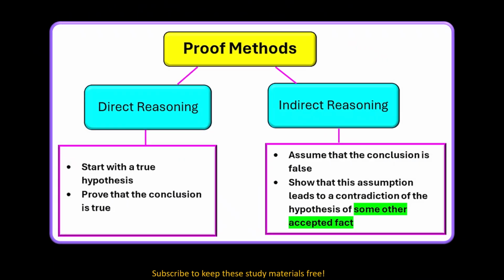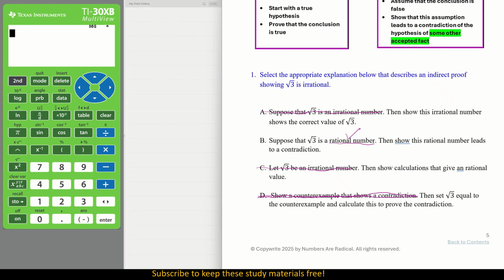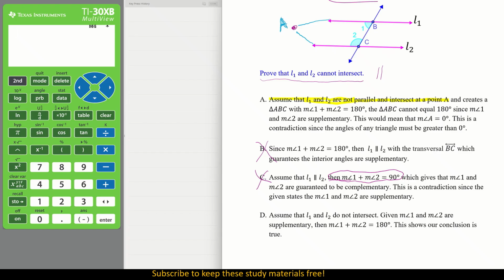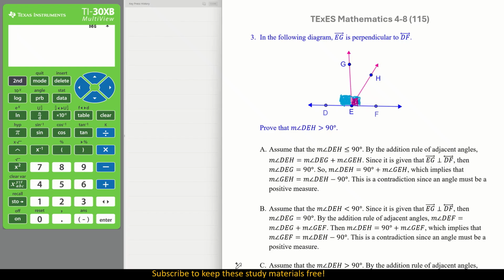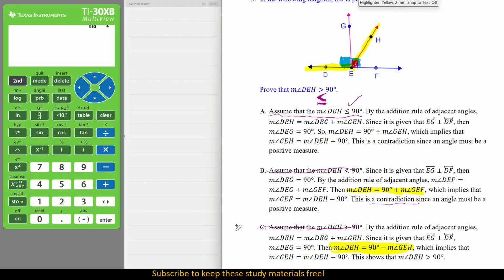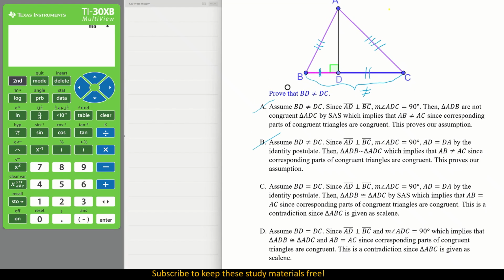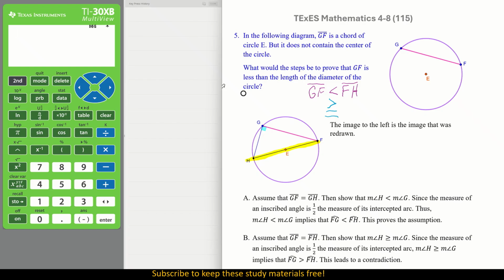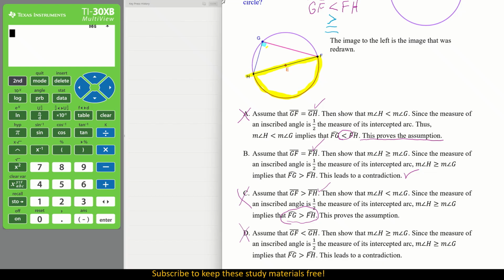TExES 4-8 (115) Math Exam Competency 15: Part 1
Properties of Proofs:,
* Indirect proof,
* Direct proof,
* Contradictions,
* Empirical Rule,
* False conclusions